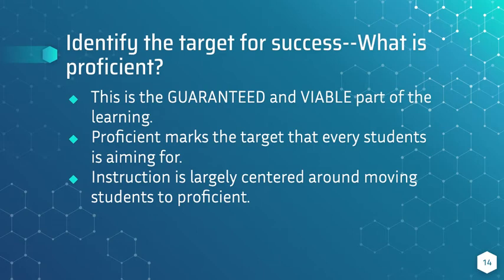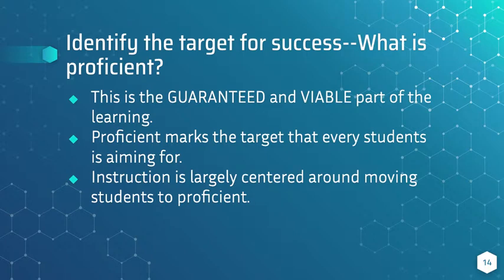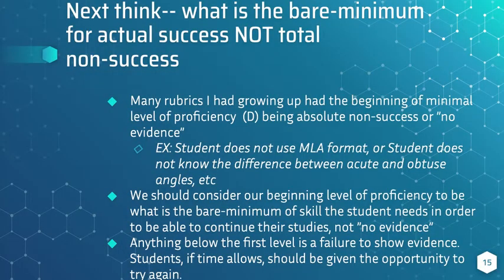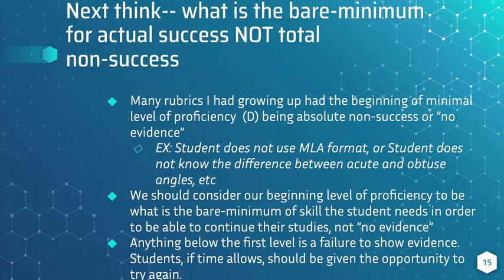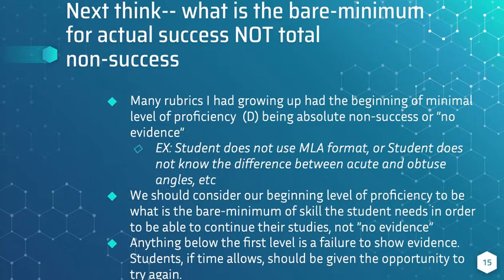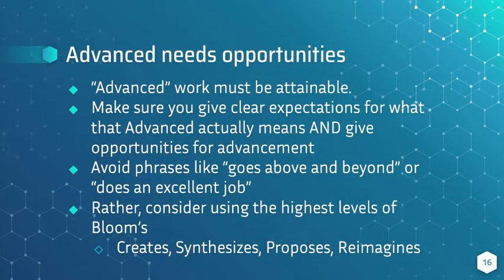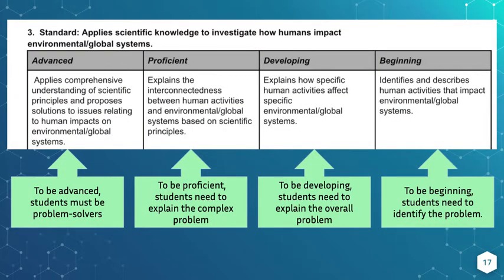Rubrics Part 3